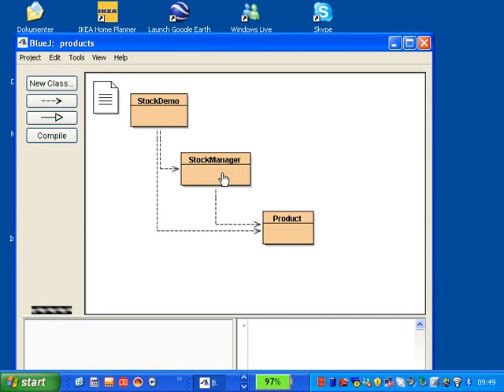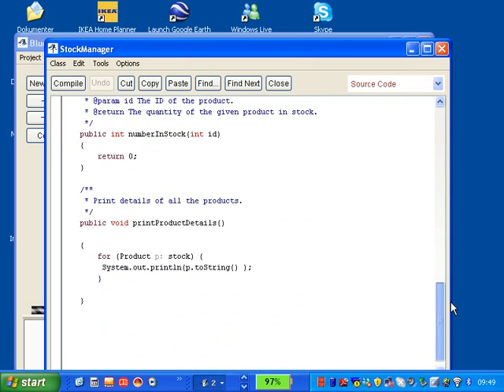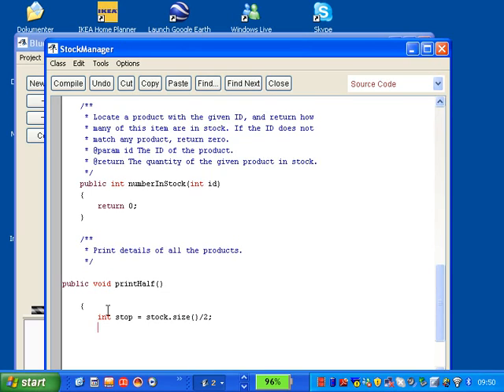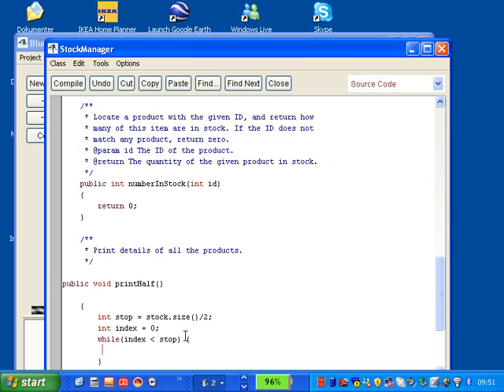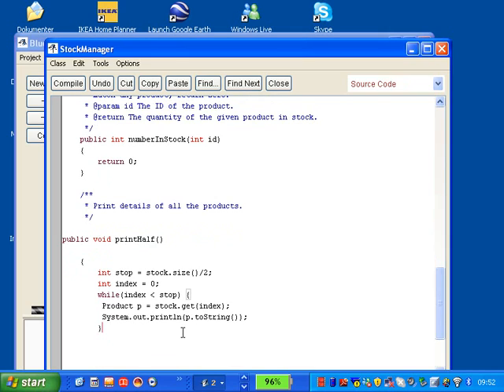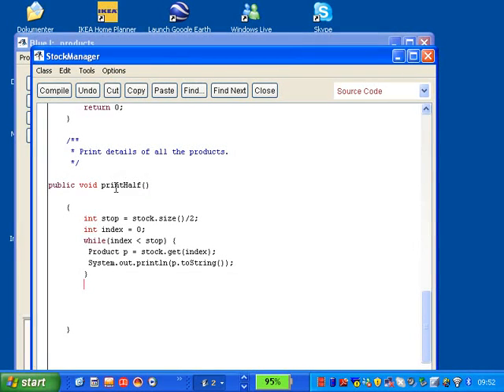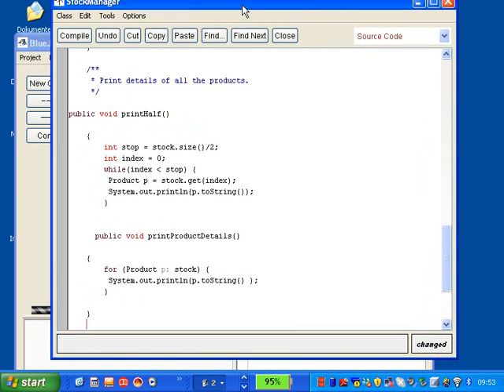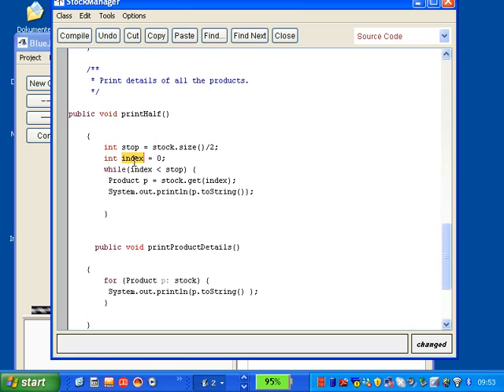ArrayList3 StockManager while-loop.mov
Introduction to while loop on ArrayList with objects
Processing an arraylist of products in the StockManager using the for-each-loop